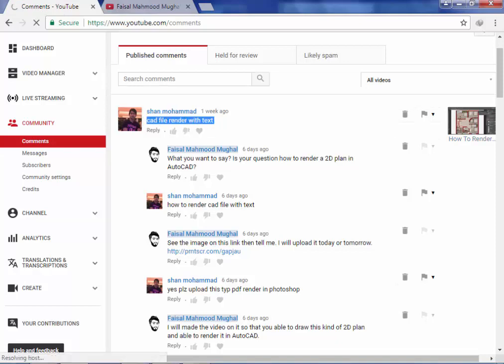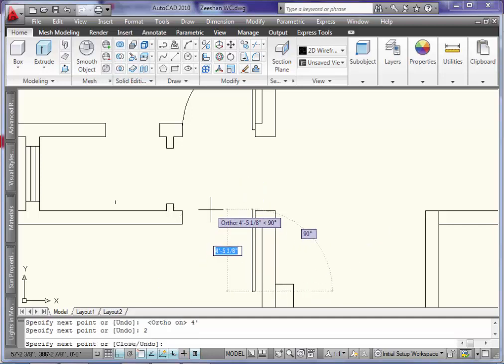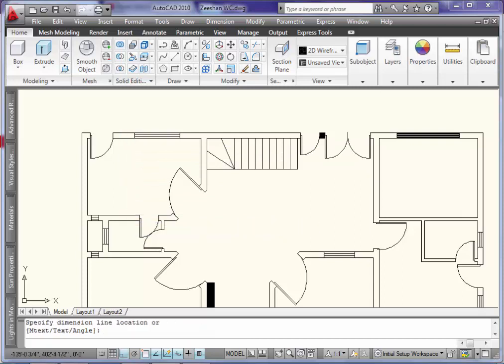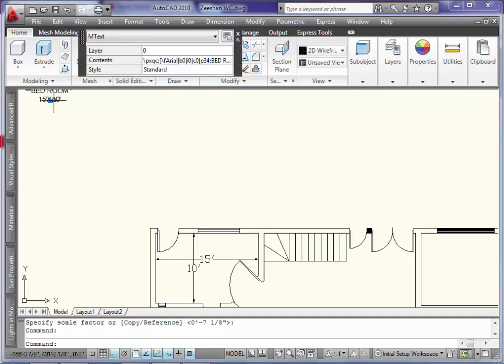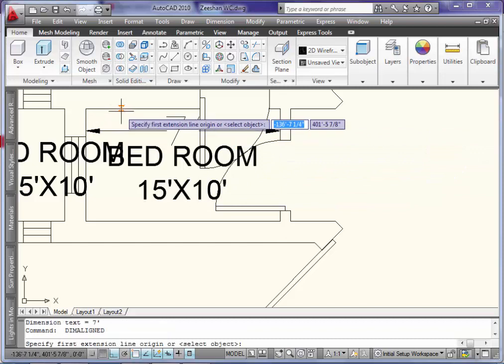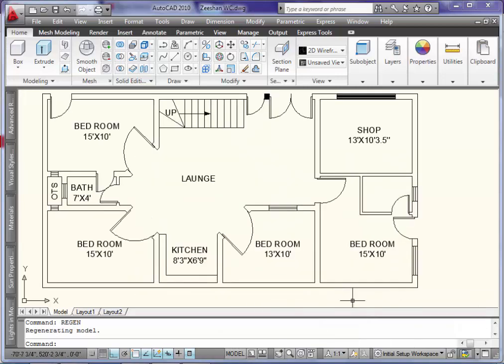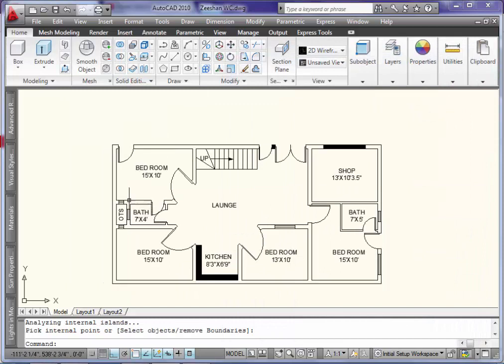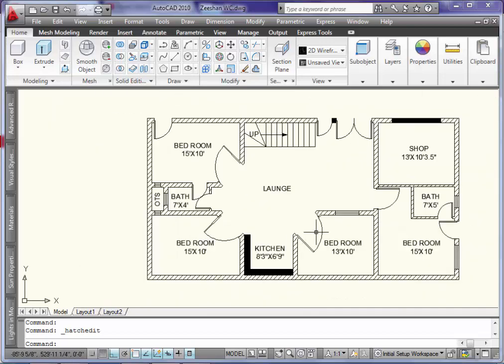2D Floor Plan Rendering in AutoCAD - Floor Plan Rendering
Today i am going to show you about 2D plan rendering in AutoCAD this is too much important
to know for everyone autoCAD operator so that they able to apply text and symbol with hatch
rendering for their cad file or drawing hope you will learn something new today. If you belong with the construction company then you need to learn this amazing thing to make your 2D drawings attractive.